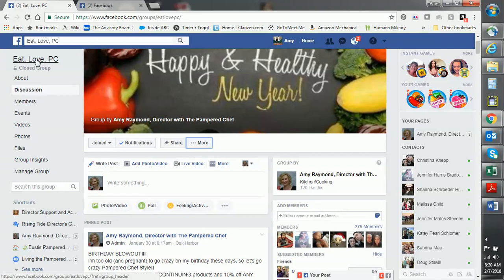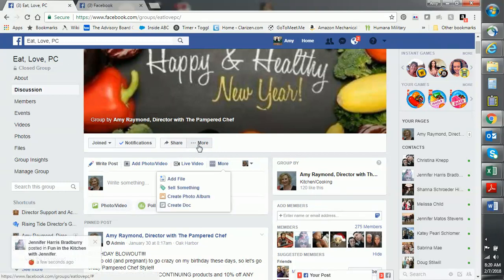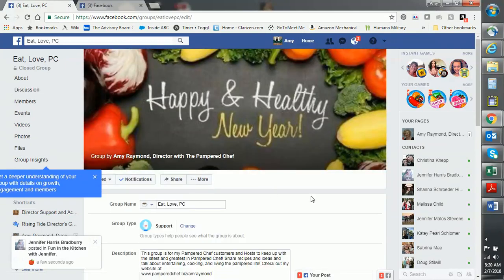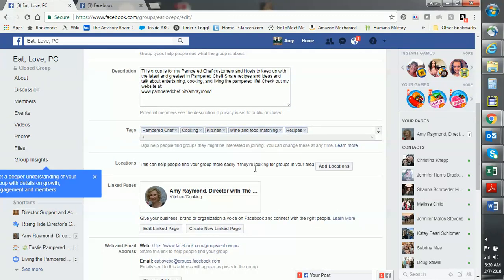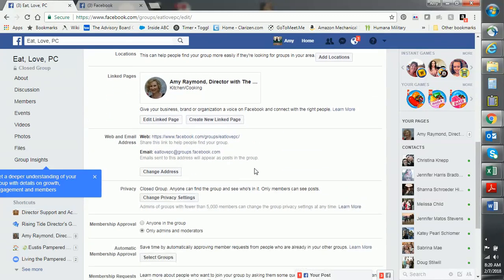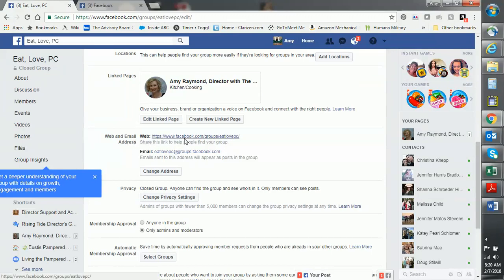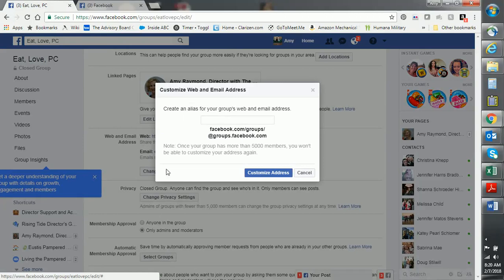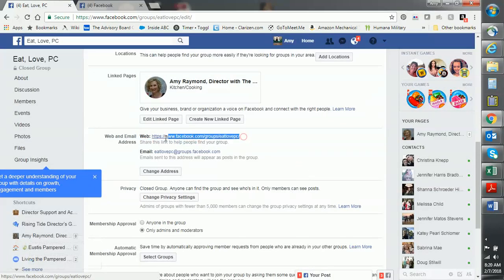Renaming Your Recipe Group URL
Super easy! Make it easy for you and your customers to remember your Recipe/ VIP group name and url!